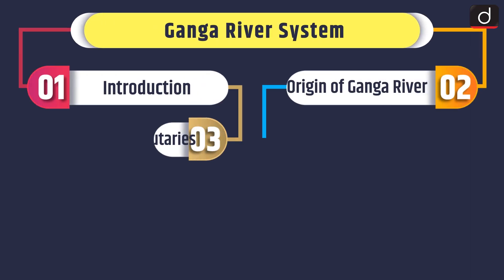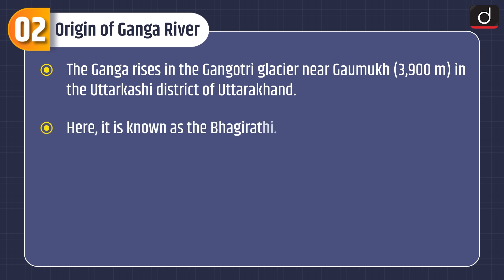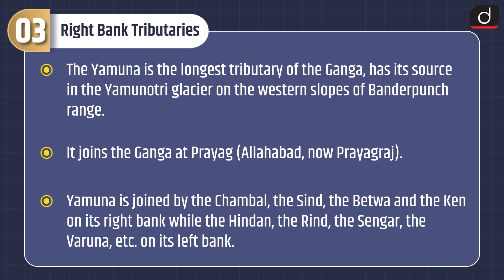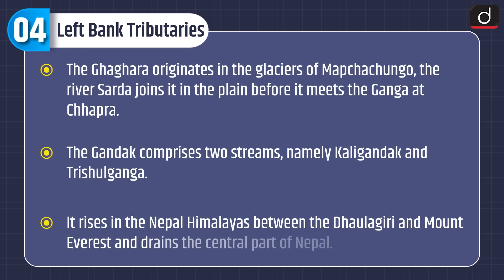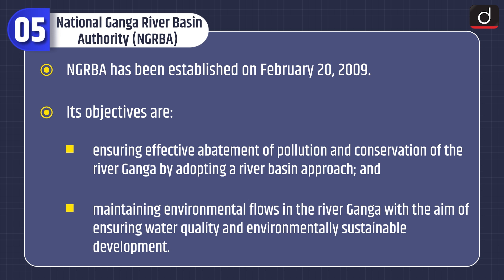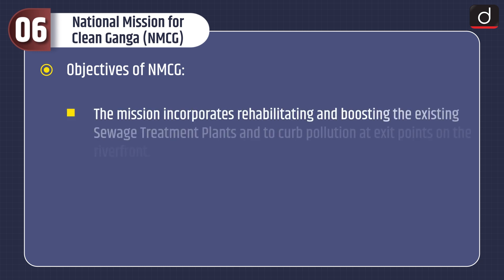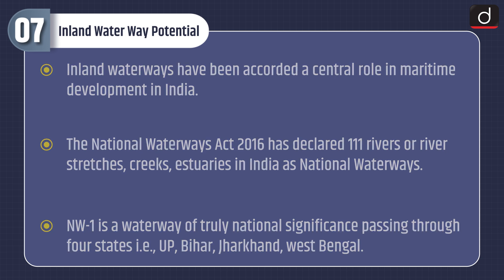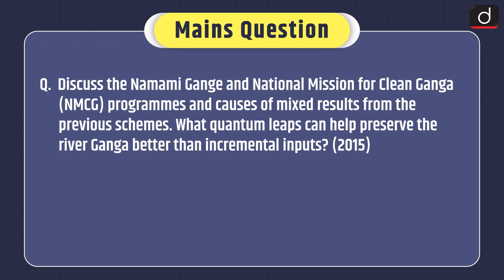Ganga River System - MINDMAP | Drishti IAS English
The programme will cover the following subjects:

1. Polity

2. Economics

3. Modern History

4. Geography

5. Environment and ecology

6. Science & Technology

• Subject – Geography

• Topic - Ganga River System